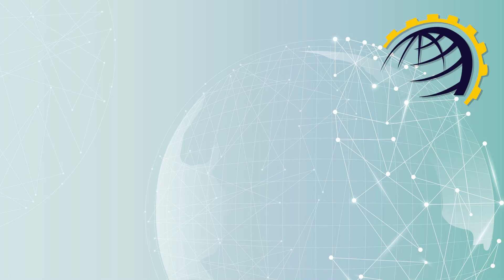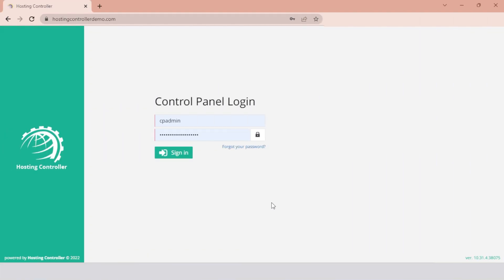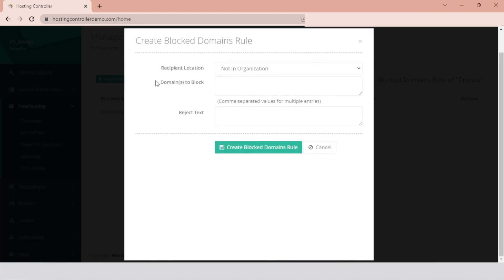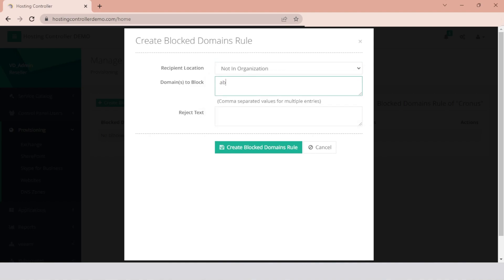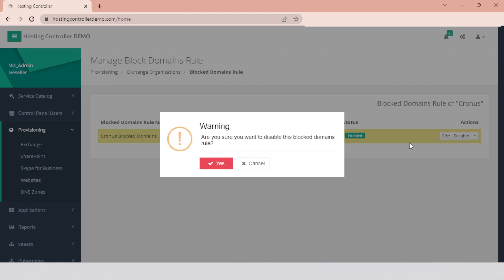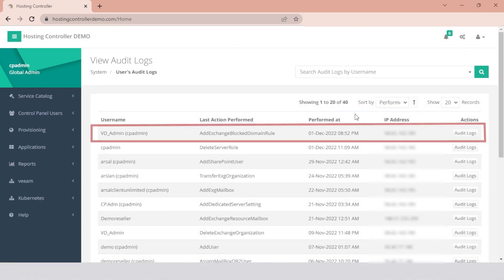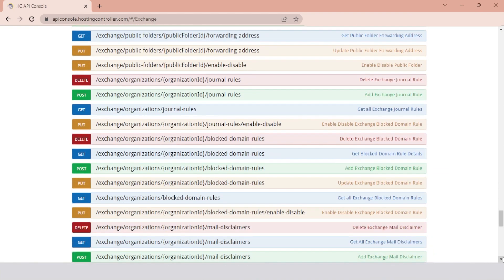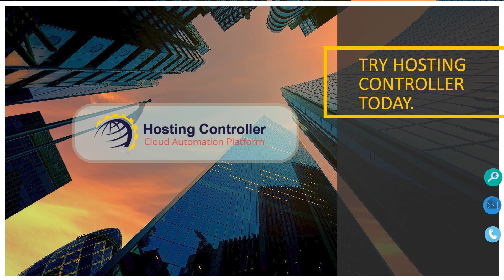Create Blocked Domains Rule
See how to create an Exchange Blocked Domains Rule through Hosting Controller.